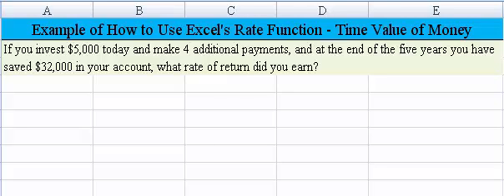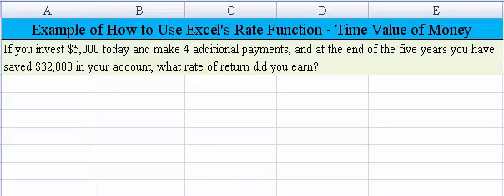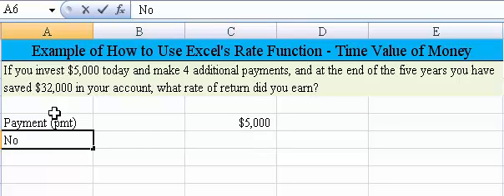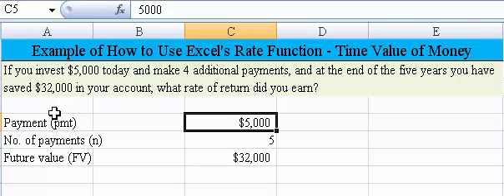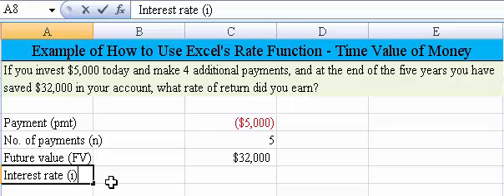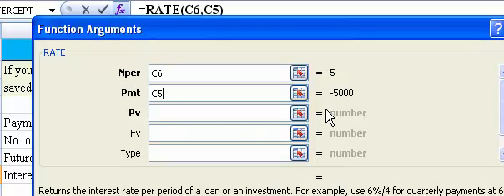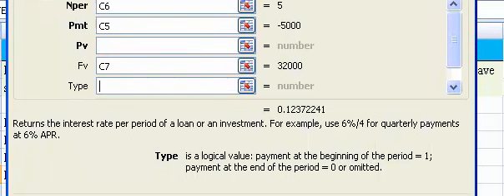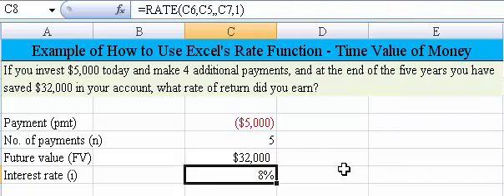Excel's Rate Function, Time Value of Money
Excel's Rate Function, Time Value of Money, Managerial Finance